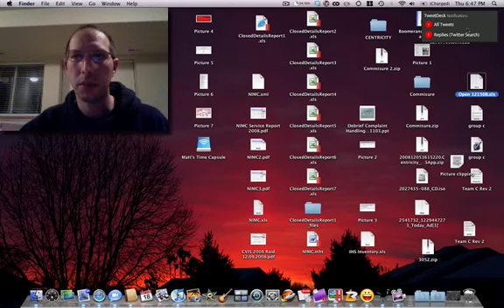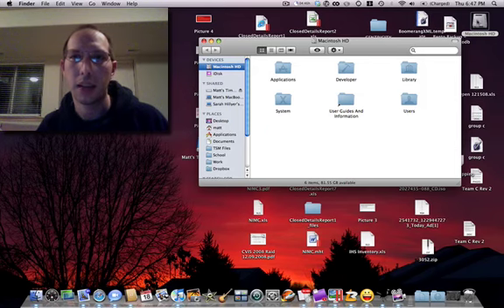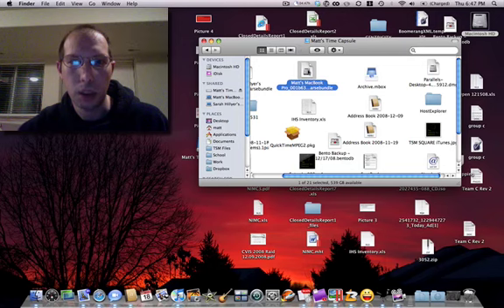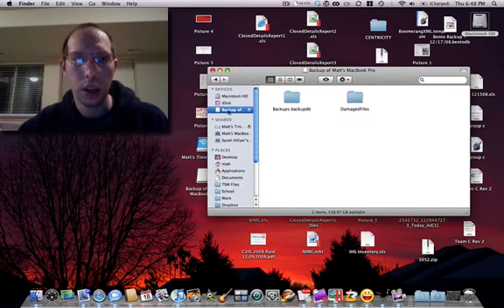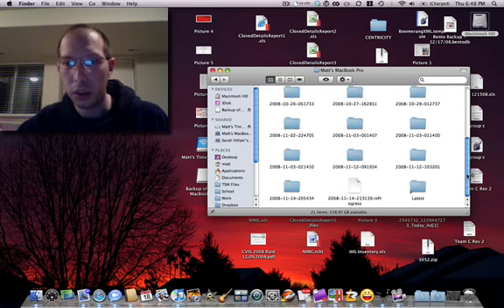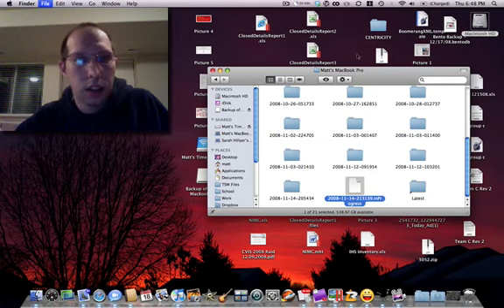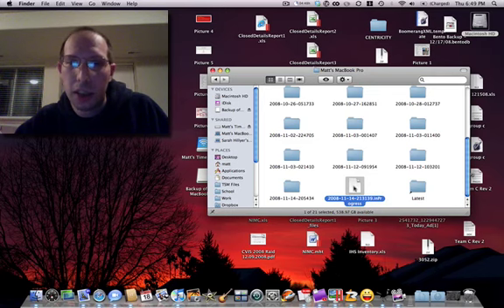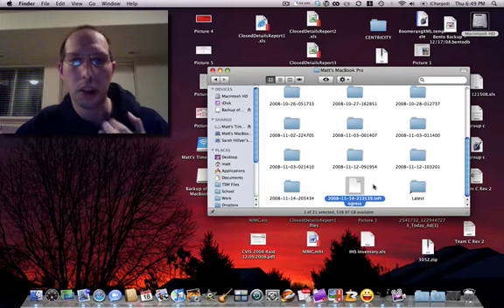Time Machine backup troubleshooting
if you keep getting backup failed, here's how to get it to backup again.